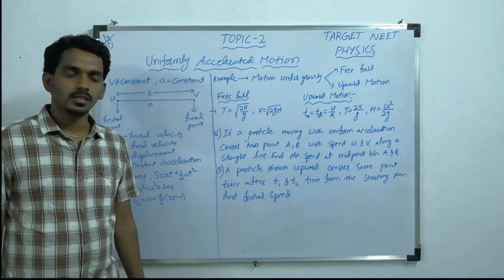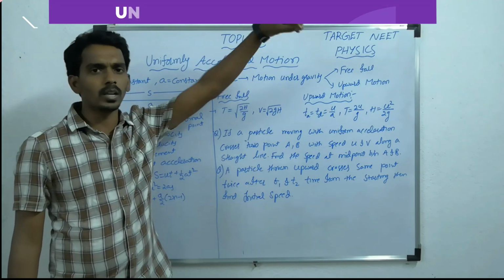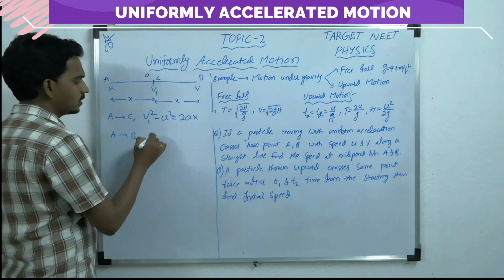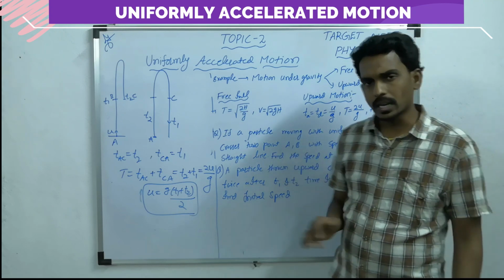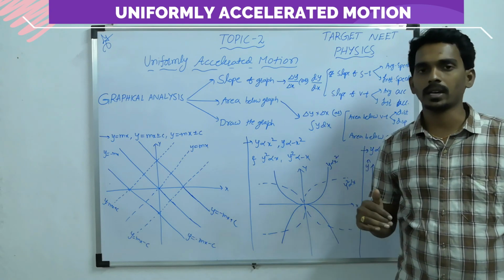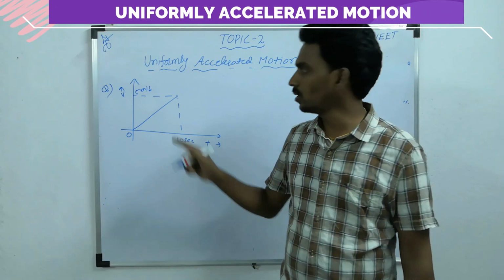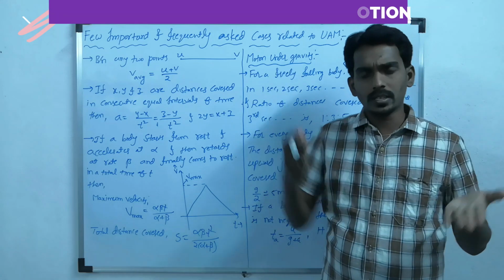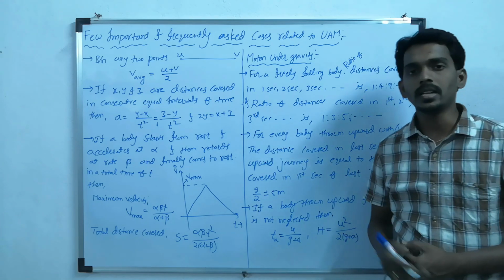LECTURE 2 UNIFORMLY ACCELERATED MOTION BY SK SIR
TARGET NEET PHYSICS
UAM
FREE FALL
UPWARD MOTION